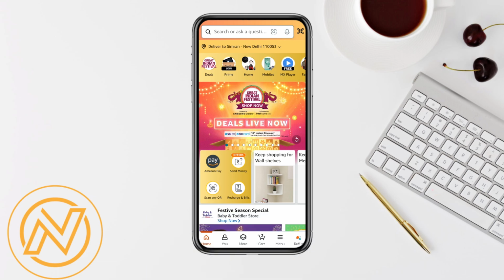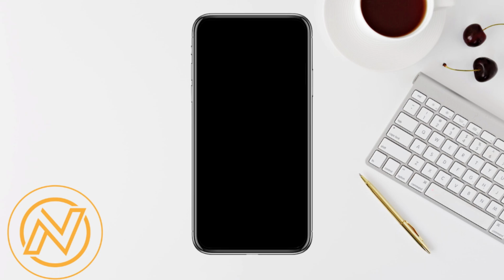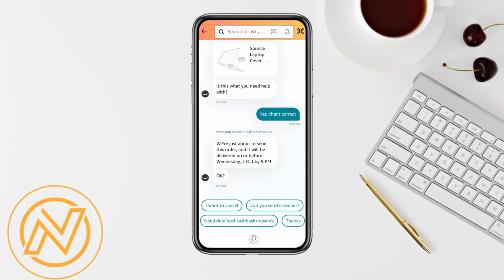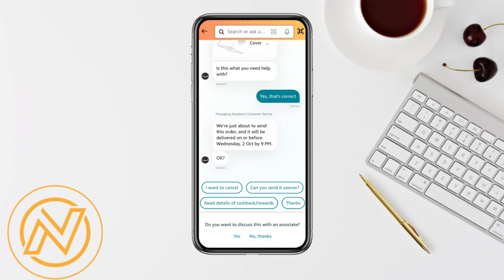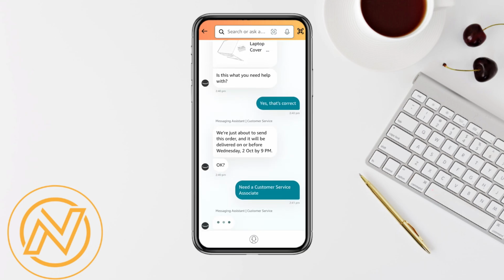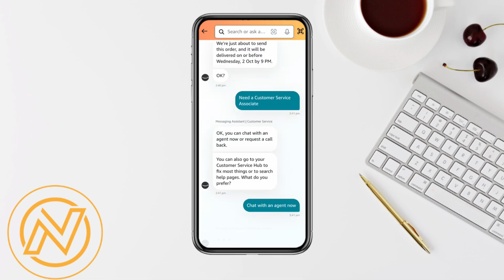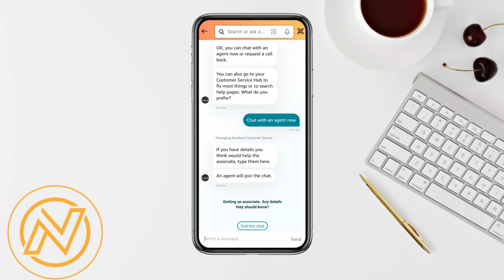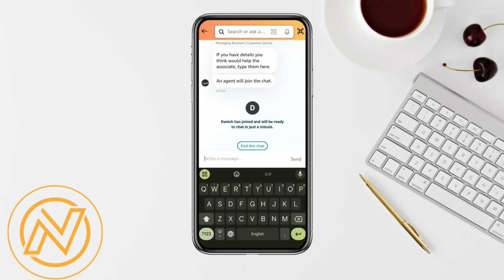How to contact Amazon customer service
In This Video, learn .How to contact Amazon customer service.
contact amazon. service customer amazon.